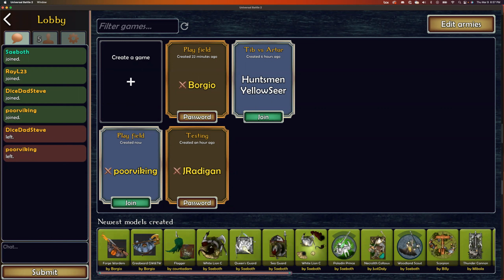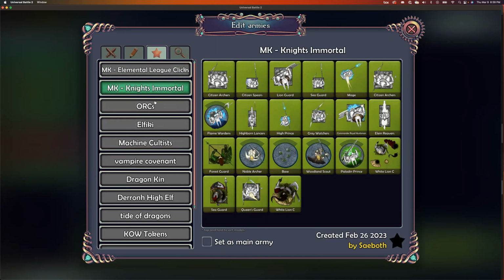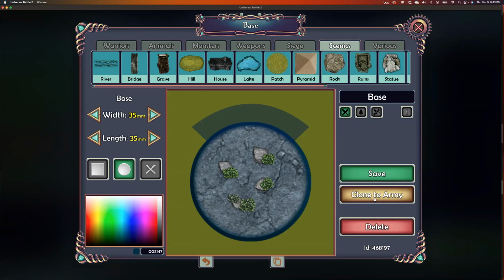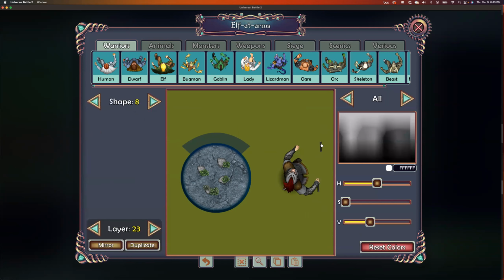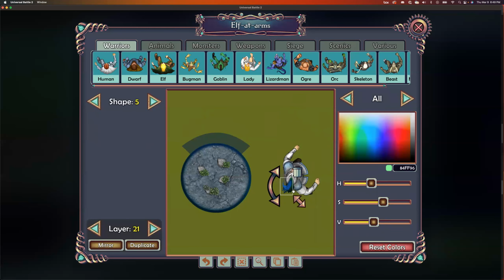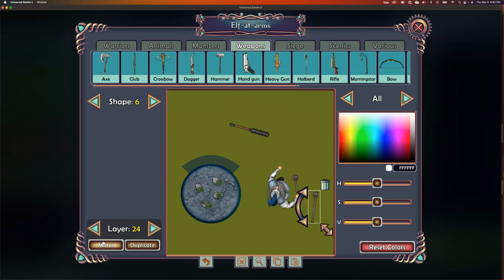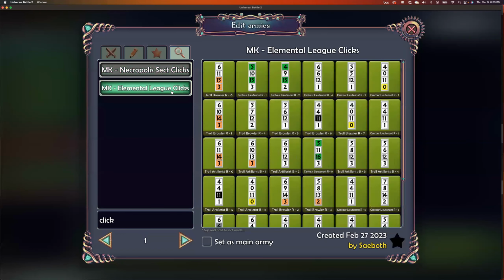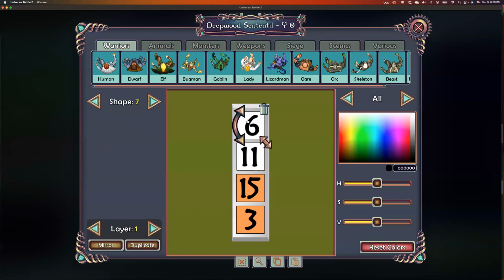How to use Universal Battle 2 to create a Mage Knight army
In the follow-up video, I show how to create a figure for Mage Knight. I also show how to set up a stat block